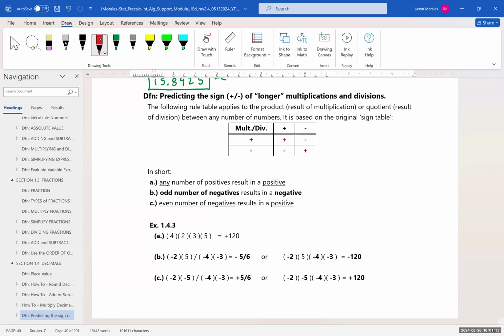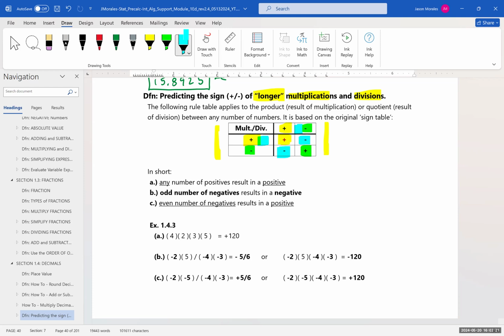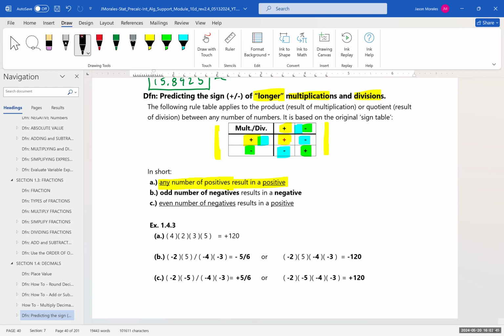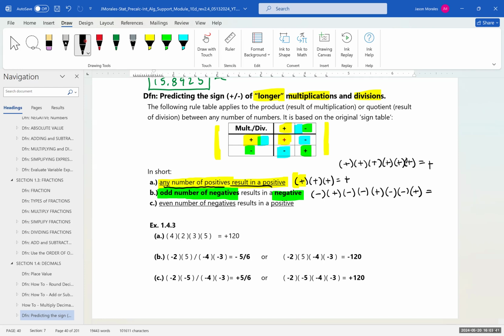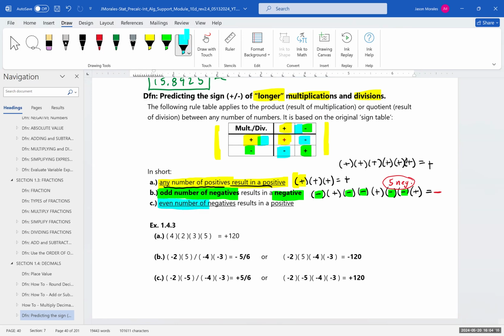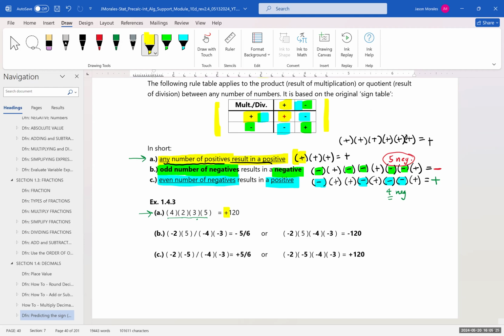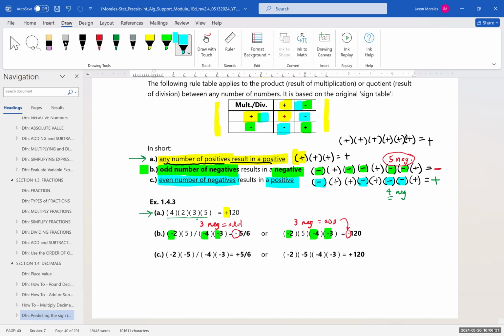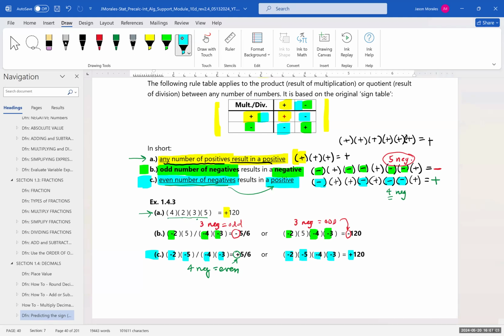IA 1.4 Dfn Predict sign of longer Mult - Div